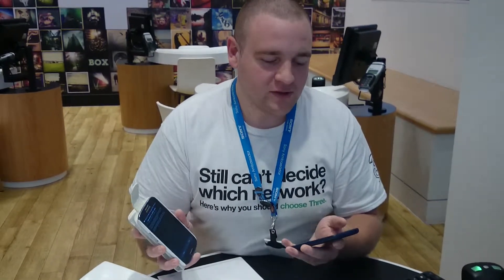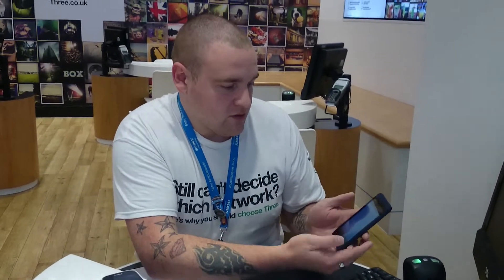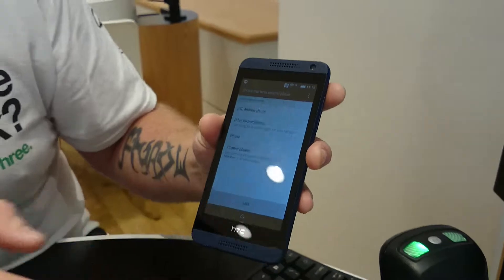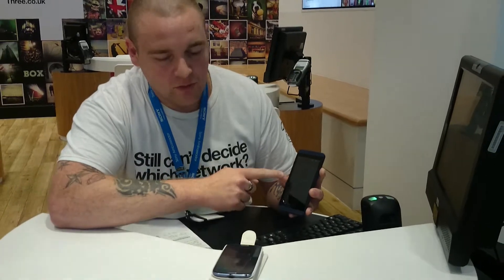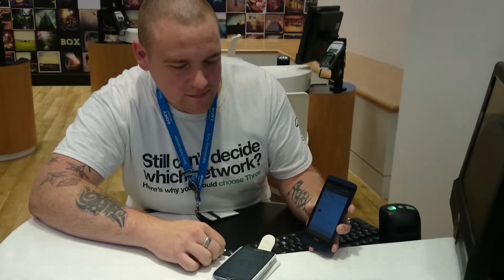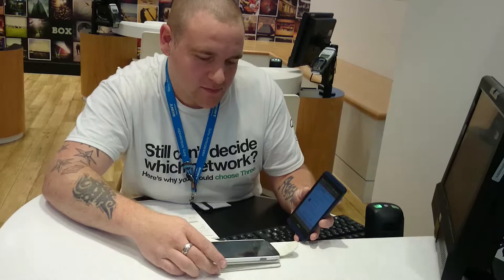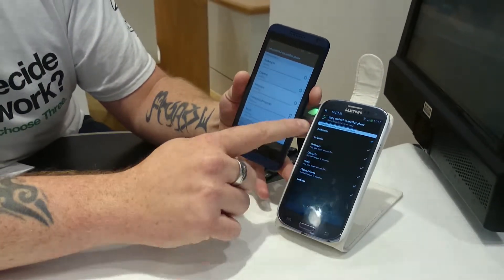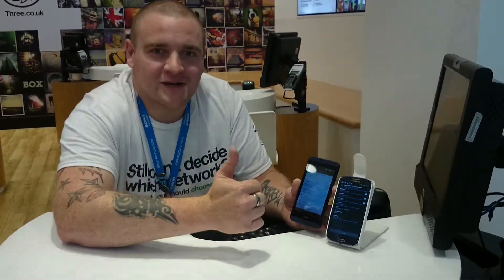HTC Transfer Tool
A short 'How to' video, showing off the features of the HTC Transfer Tool